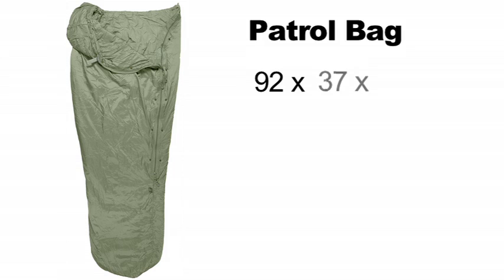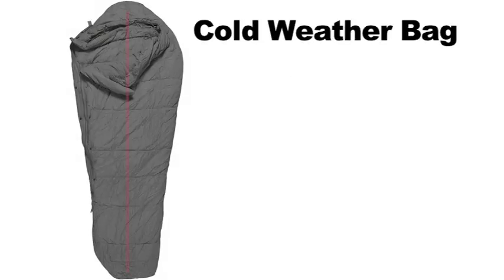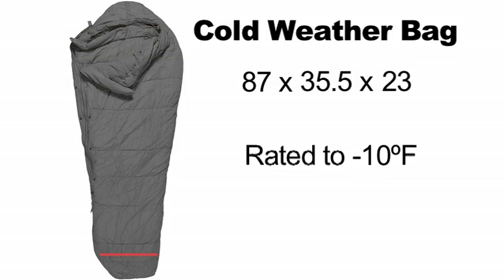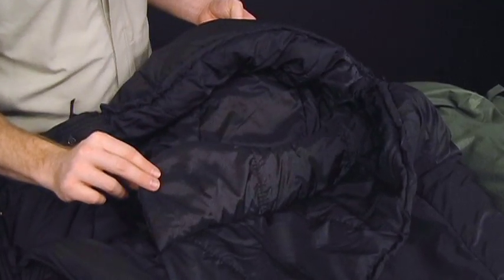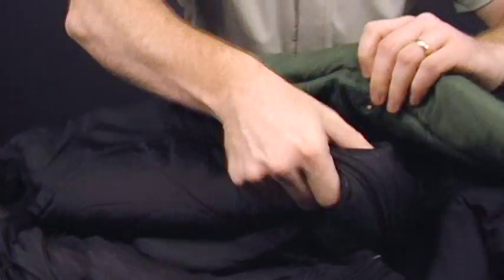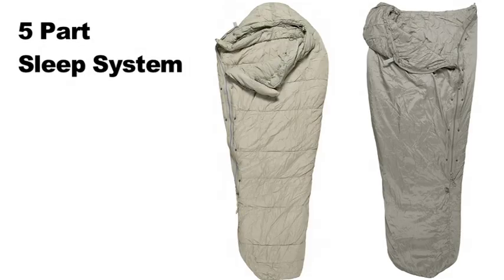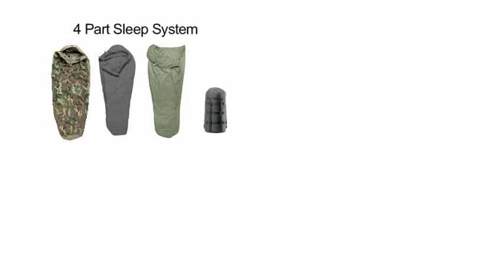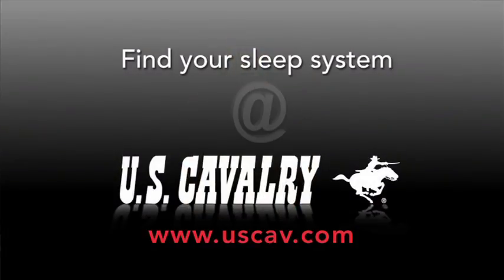G.I. Modular Sleep Systems by U.S. Cavalry